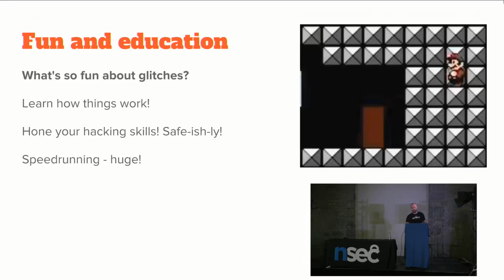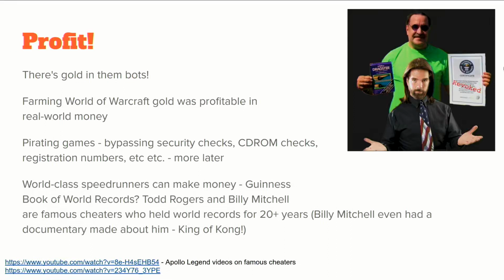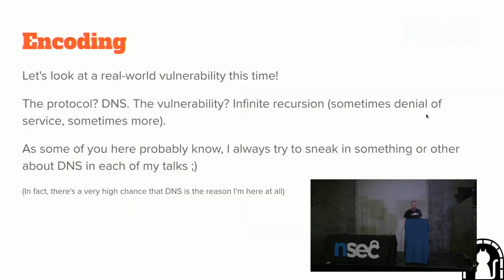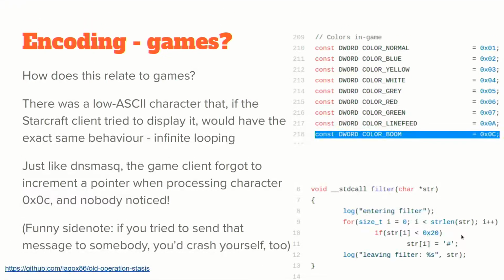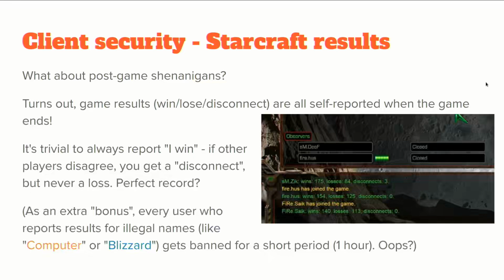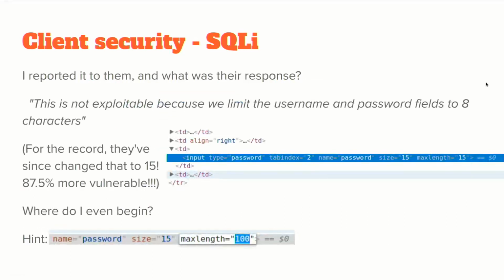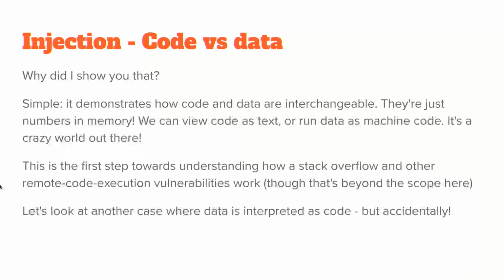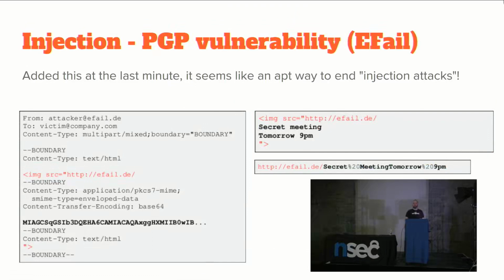Ron Bowes Video game hacks, cheats, and glitches